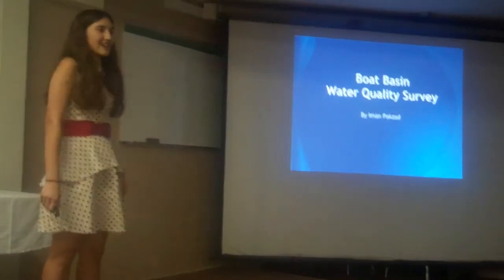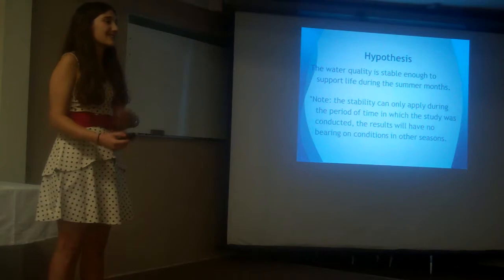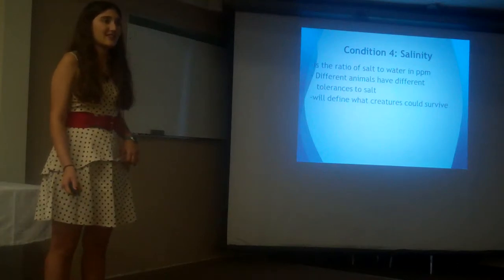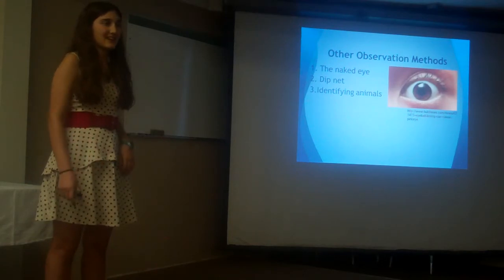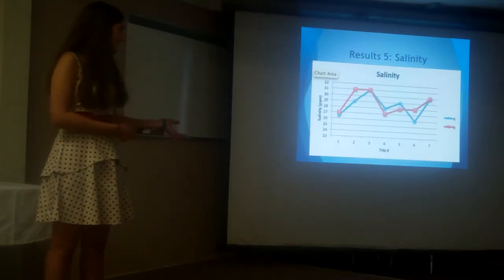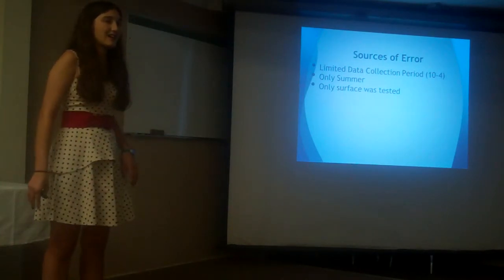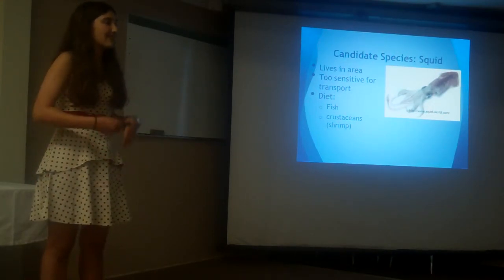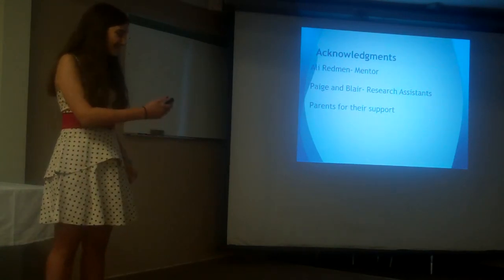SEA S.T.A.R. Intern End of Summer Project Presentations - The Marine Science Consortium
Iman -
For my project I will be working at the boat basin in NASA. What this will entail will be water testing to see what location best matches, if any, the general parameters to sustain life in order to establish a fishery there. The end goal, if conditions allow, would be to place animal 'boxes' designed to hold fish or invertebrates in their natural environment, the ocean, that would involve minimum maintenance. These holding pens would be designed to allow for the animals to maneuver easily, obtain food from the environment and avoid predators. The First half of this project will require water quality testing. Conditions will have to be tested at high and low tides and if time permits, a flood and ebbing tides. Different distances from the shore will be tested to see which area has the best conditions. The tests to be conducted will require a myriad of equipment such as refractometer, creysole red, YSI meters and other tools in order to test water quality parameters. The parameters that will be most important to match will be salinity, pH, and oxygen. Other important factors include: temperature, water flow, nitrates and a possible food source(plankton tow).  Another possible test would be a trawl or seine(depending on depths tested) to see if any animals live in the area or if it is uninhabited. If no animals live in the area, it would be an indication that the area is uninhabitable. Whatever creatures live in the area will aid in deciding what species, if any, could live in any animal boxes made. These procedures would be used in three two five different locations to test for an ideal location for the placement of the animal boxes.

RESEARCH OR LEGACY PROJECT
During the course of the internship, the Program Coordinator will work with each intern to design a research or legacy project that interests them. Interns will have scheduled times during week to work on their research or legacy project. If an intern chooses to do a research project they will be responsible for creating a research project relating to the marine science or coastal environments in some way. If an intern chooses to do a legacy project they will be responsible for creating or implementing a project that benefits the mission of the Marine Science Consortium in some way.  At the end of the summer, interns are required to give a Power Point presentation describing their research or legacy project, techniques and processes learned, and how the experience was useful to the student both academically and personally.  The interns meet periodically with the Program Coordinator to prepare and review the content of the oral presentations. To aid interns in the completion of their research project, the following opportunities will be available to them during their stay.

• Interns will be able to sit in on college level marine science courses and meet college professors.
• Interns will have the opportunity to work with MSC partners (NASA Wallops Flight Facility, US Fish and Wildlife Service, National Park Service, Chincoteague National Wildlife Refuge and faculty from some of the MSC's 13 Member Universities)
• Interns will have opportunities to work on one of the MSC two monitor boats, the R.V. Flatfish and R.V. Mollusk. Both are approximately 40 ft in length and are used primarily in the tidal creeks and Back Bay areas for trawling and sampling.
• Interns will be able to attend a college level sampling trip on an ocean going Research Vessel. The R.V. Phillip N. Parker is a 47ft diesel powered crew vessel used for cruises beyond the inlet and up to 25 miles off shore.

RESEARCH OR LEGACY PROJECT PRESENTATION- During the last week of the internship, each intern will make a presentation of approximately ten to twenty minutes to all the interns and staff members in their groups during one final meeting. This presentation will summarize what the intern has learned during the internship and should include two types of visual aids such as a PowerPoint presentation, poster or "chalk talk".